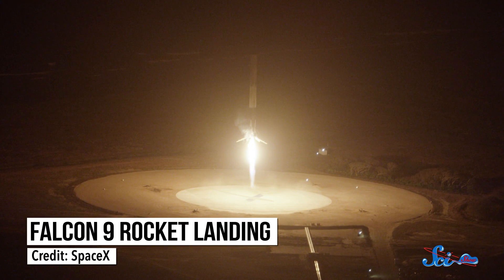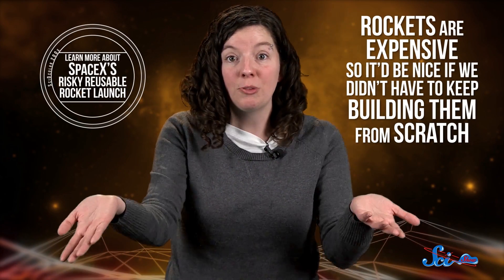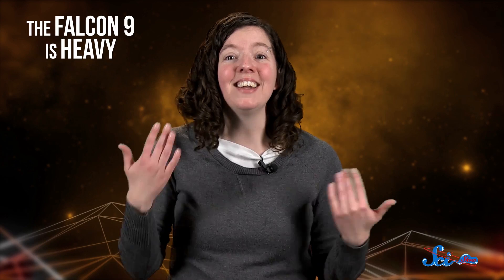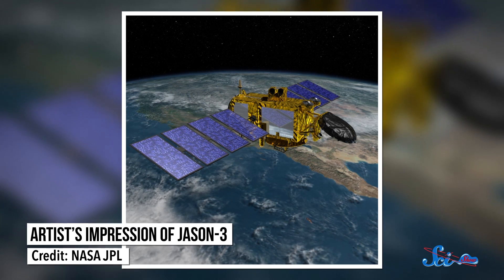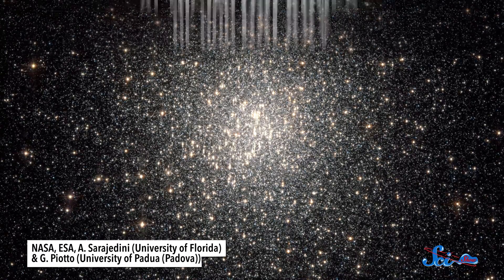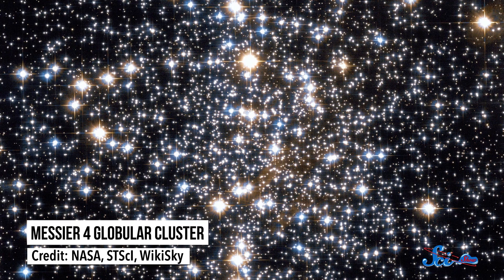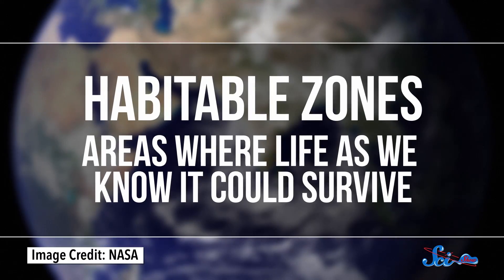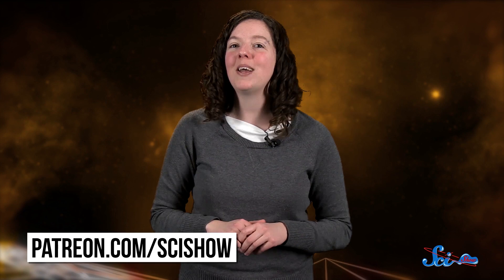New Space-Flight Awesomeness!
SciShow Space celebrates the Falcon 9 vertical landing and looks forward to new missions in space! Also-- are globular clusters a good place to look for extraterrestrial life? Find out in this episode of SciShow Space News!